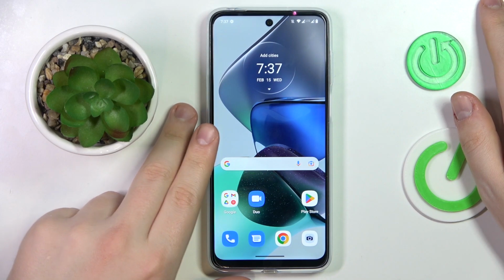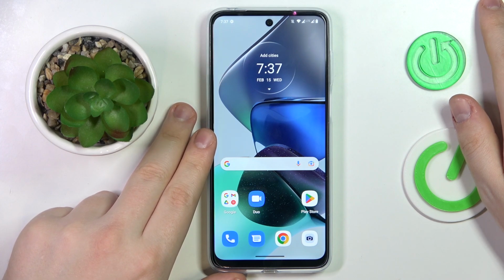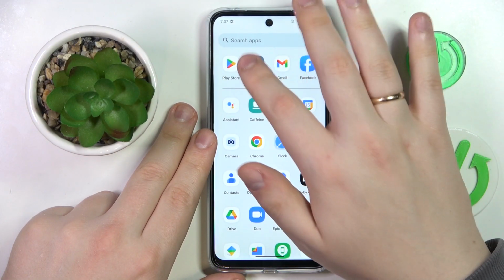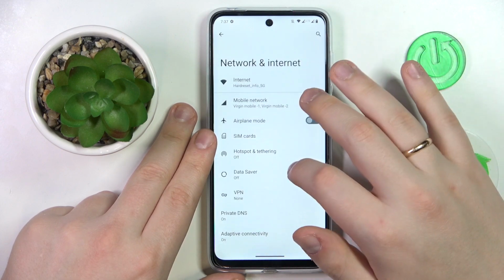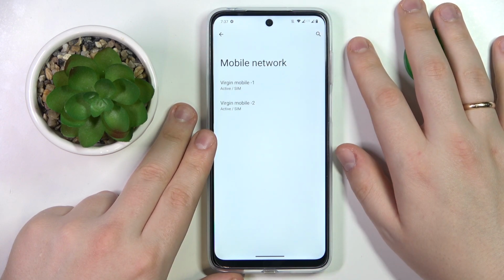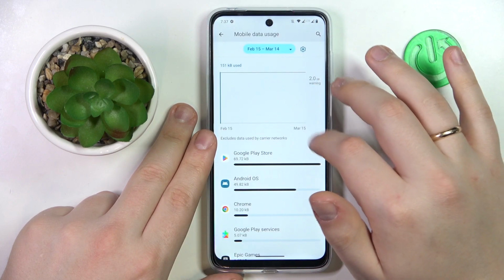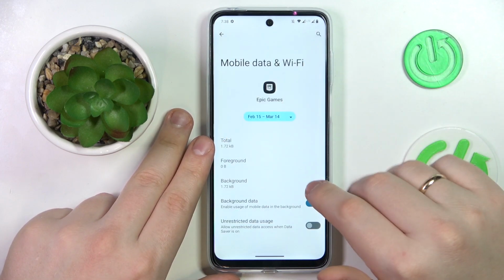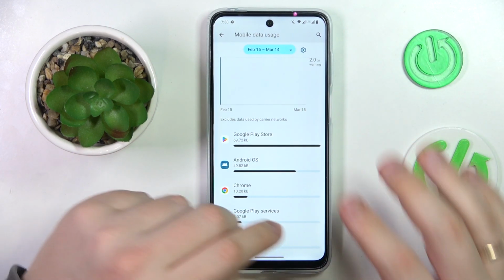How to Check Data Usage in Motorola Moto G23 – Data Usage Info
Hi there! Have you ever been wondering how you can check internet data usage of Motorola Moto G23? In today's video we're going to show you how you can easily check your current internet data usage of your Motorola Moto G23 just in a couple of simple steps. In case if you're worrying that you might be using too much mobile internet lately, and wish to check how much you spent, then this video is special for you! So if you wish to learn how you can check data usage of your Motorola Moto G23, all you need to do is just watch this short video to the end, follow the instructions provided by our specialist and try to perform this operation yourself on your Motorola Moto G23.

How to check data usage in Motorola Moto G23? How to find data usage info in Motorola Moto G23? How to check Internet info in Motorola Moto G23? How to manage data usage in Motorola Moto G23?